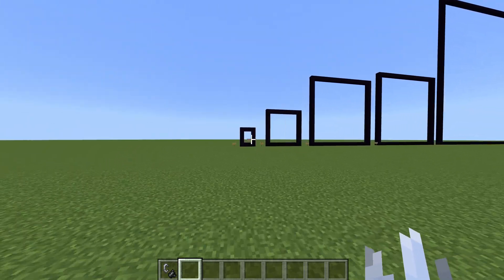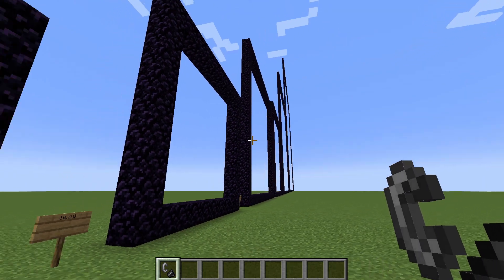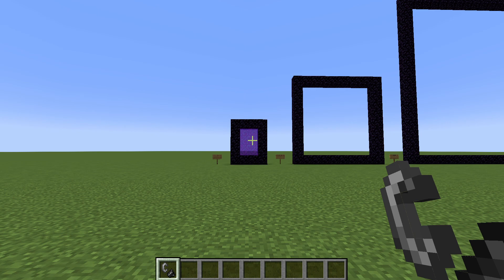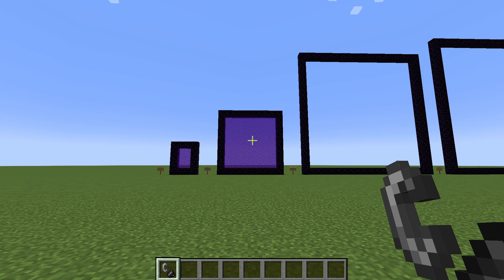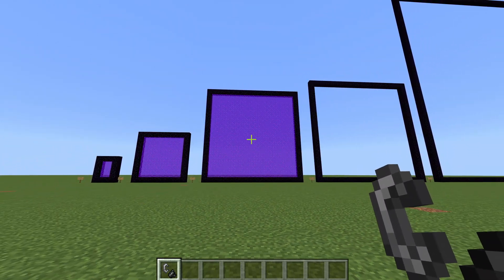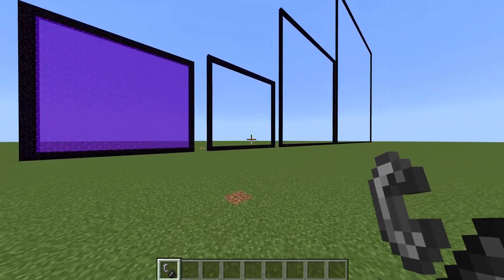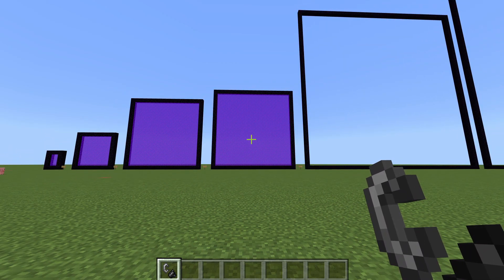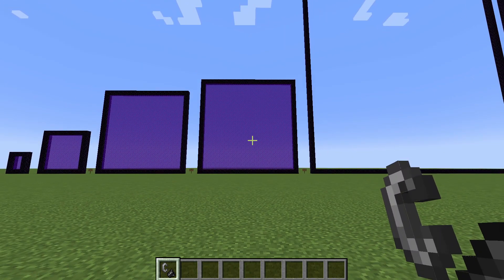Minecraft Java Edition VS Bedrock Edition...?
Java vs Bedrock Let's try to beat YouTube's algorithm as Smooth Marky, Steveee, Megamanny, zef, tree, Alex, Alexa Real and Spectator did.